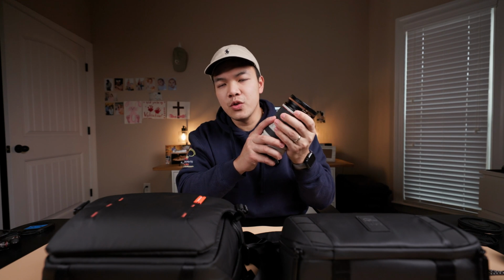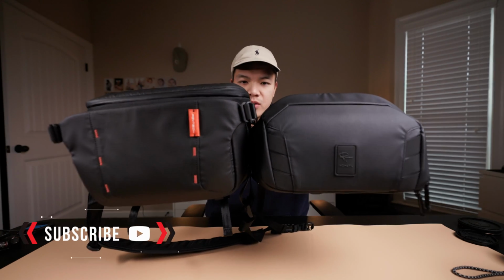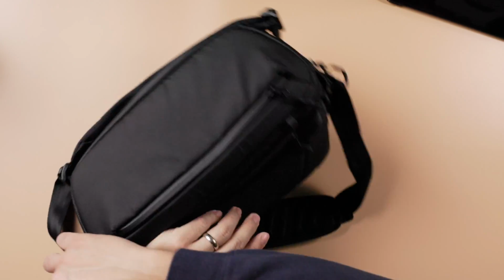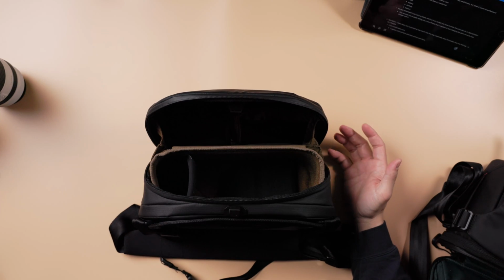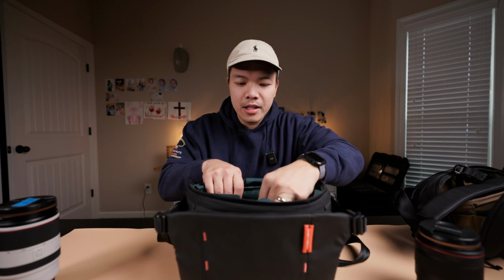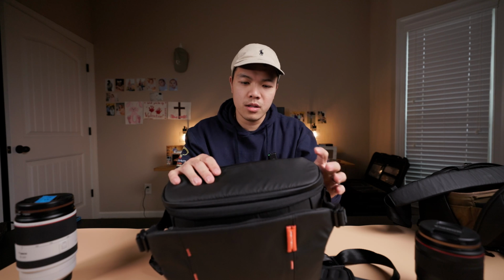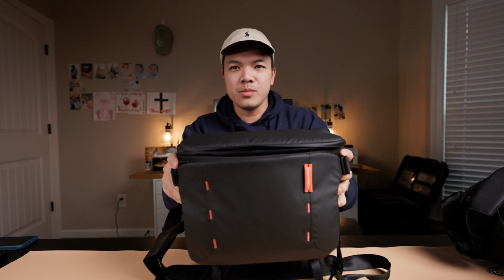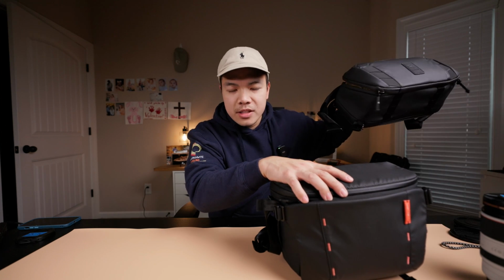The BEST Camera Sling for Photographer / Videographer / Everyday Carry in 2024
Looking for the best Sling for photographer / videographer? Well, personally i think it comes down to Nomatic x PM 8L sling vs the PGYTECH 7L (9L) sling. Watch the video so see the comparison.

here are the links to the slings if you want to check them out:

PM Sling
PGYTECH 7L Sling
PGYTECH 11L Sling

If you are new here, we are John and Margaret. We make videos about lifestyle, foods, vlogs, and travel, with some random stuff thrown in here or there. We are a young, recently married couple and we want to make video to document these memories.

My Camera Bag (For Work)
My Camera Bag (For Everyday)
The Best Quicksnap
My go to daily camera for vlogging and wedding work
My FAV Vlogging Tripod
Most Used Lens Currently
My Magical Telephoto Lens
AWESOME Vlog Mic
My Drone
Favorite Gimbal